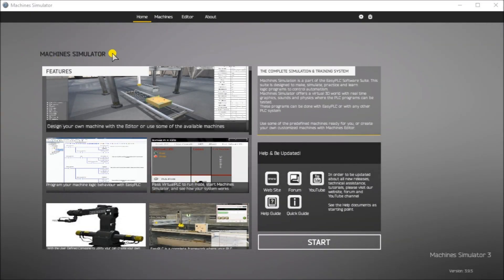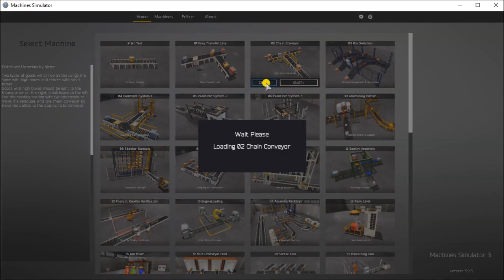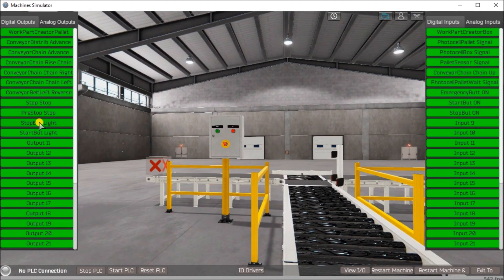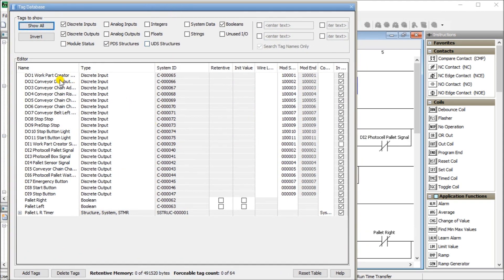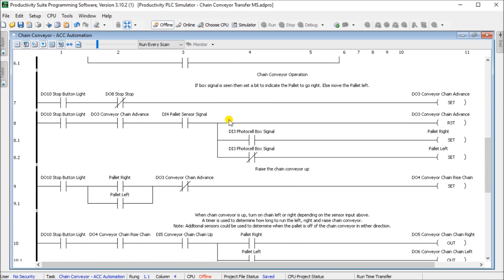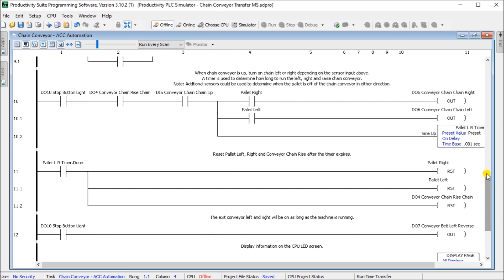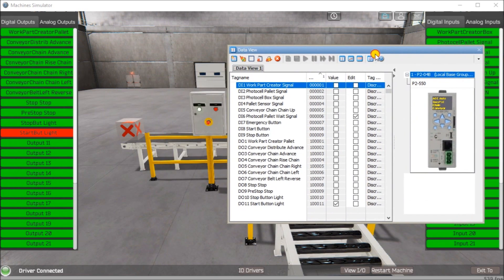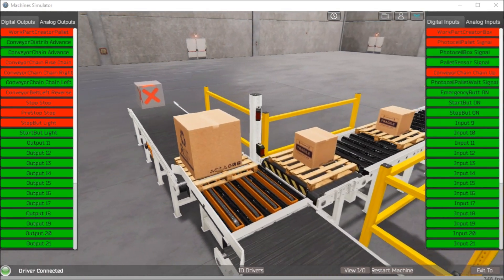Productivity PLC Simulator - Chain Conveyor MS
EasyPLC Software Suite is a complete PLC, HMI, and Machine Simulator Software package. This PLC learning package includes a Machine Simulator (MS). This virtual 3D world with real-time graphics and physical properties can communicate to several different programmable logic controllers. (PLC)
Using the Productivity Suite software, we will connect the simulator to the chain conveyor transfer machine. This will be done using Modbus TCP (Ethernet) for communications. Using the five steps for program development we will show how this is programmed. Let’s get started.

00:00 Productivity PLC Simulator - Chain Conveyor MS
01:12 Define the task: (Step 1 – Chain Conveyor)
03:35 Define the Inputs and Outputs: (Step 2 – Chain Conveyor)
05:40 Develop a logical sequence of operation: (Step 3 – Chain Conveyor)
07:25 Develop the PLC program: (Step 4 – Chain Conveyor)
13:20 Test the program: (Step 5 – Chain Conveyor)

Previous posts include the following:
EasyPLC Installing the Software

This PLC learning package includes the following:
Easy PLC - PLC Simulation that will allow programming in Ladder, Grafcet, Logic Blocks, or Script.

Here is a list of YouTube Shorts about EasyPLC Software Suite including the Machine Simulator.